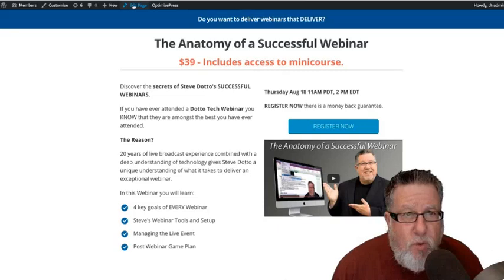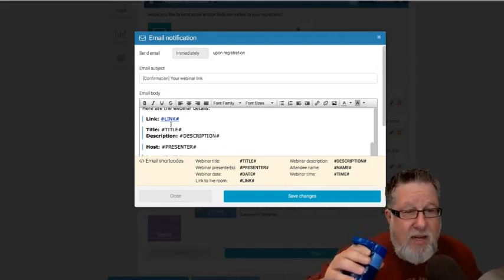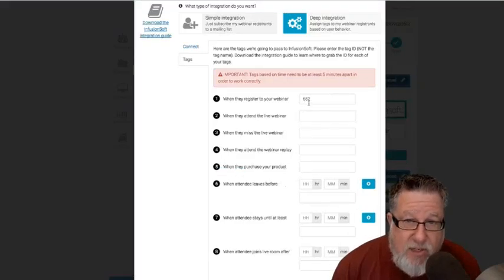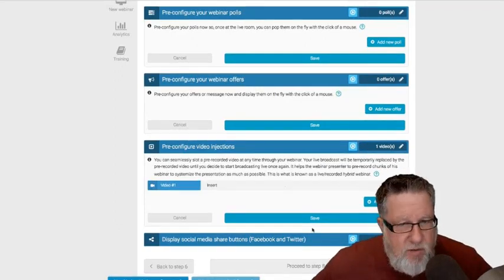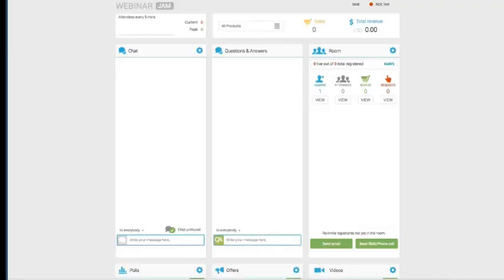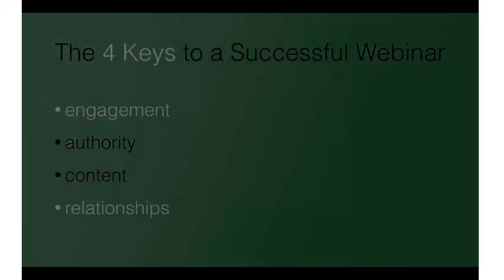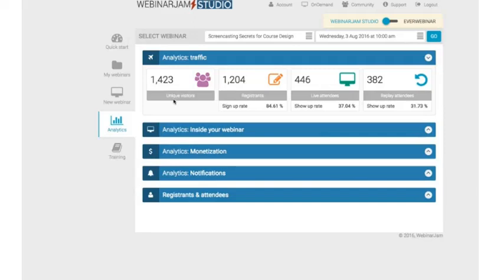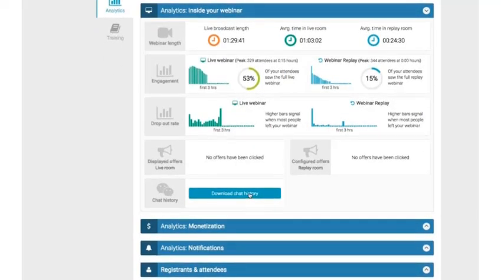(Part 2) Anatomy of a Successful Webinar & Webinar Jam Setup - DottoTech